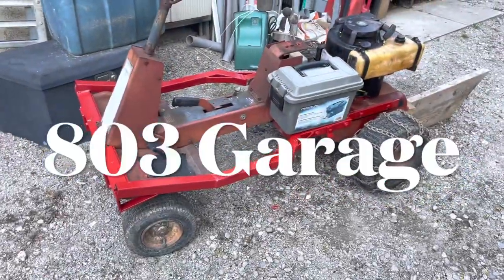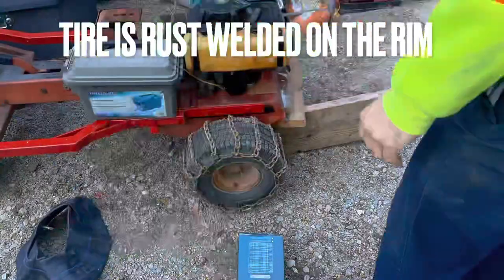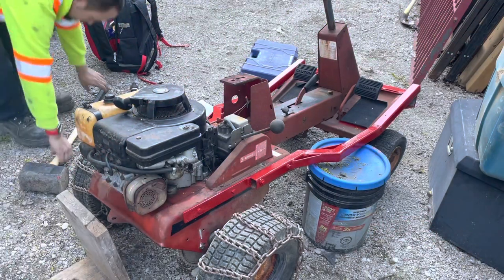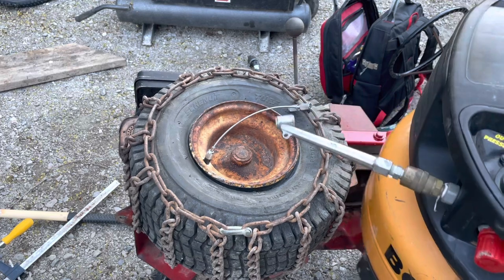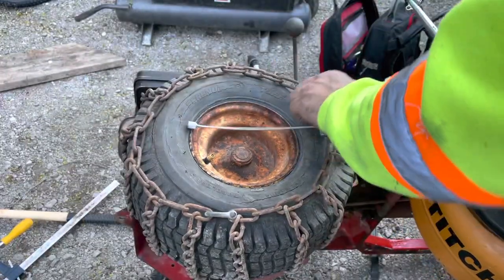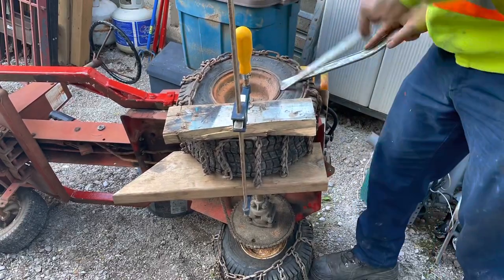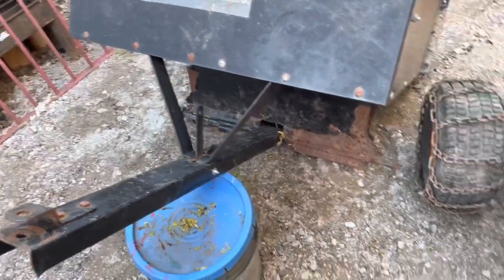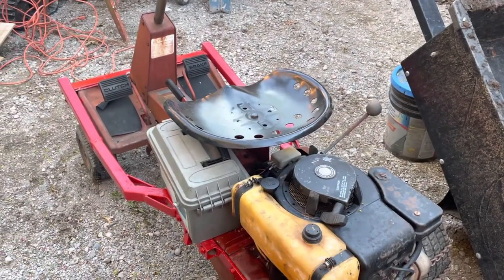Re Beading & Installing A Tube In A Rotten Rubber Tire For The Off Road Rear Engine Tractor LoL 😂